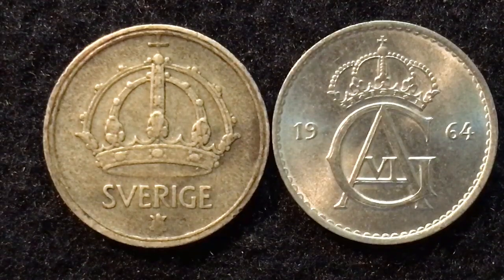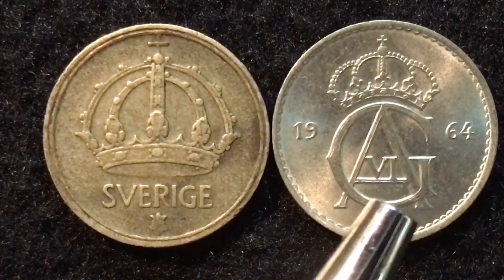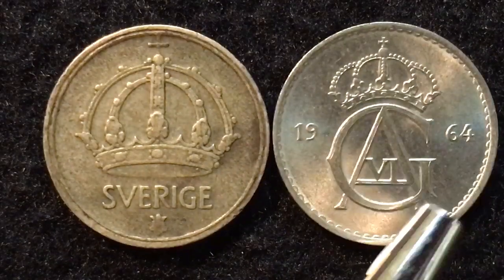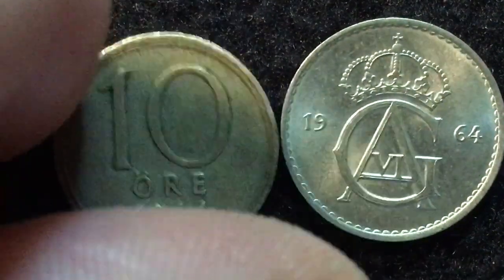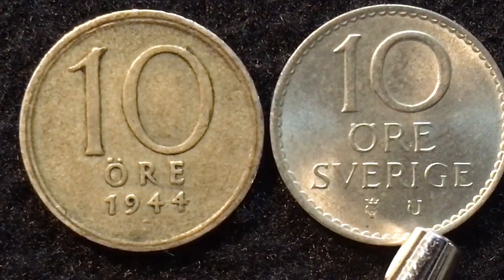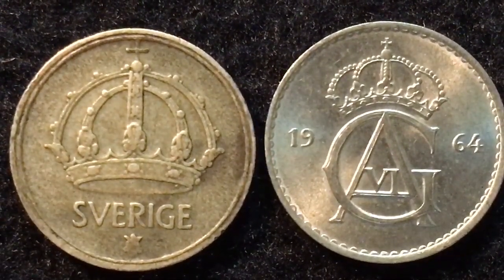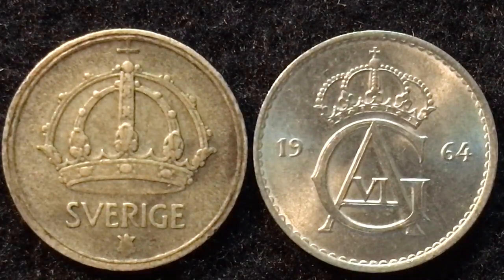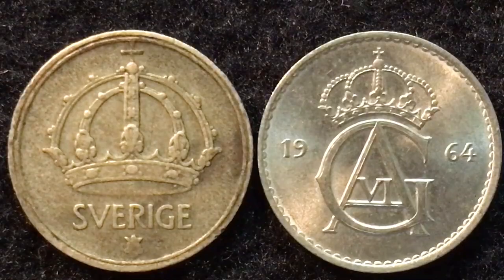Sweden Crown Jewels 10 Ore Coins 1944 and 1964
2 coins from Sweden with representations of crown from the recently stolen crown jewels.  We have the 1944 10 Ore which is made of silver and a 1964 Copper Nickel coin.
1944 Silver 10 Ore Sweden
Type Common coin
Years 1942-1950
Value 10 Öre (0.1 SEK)
Metal Silver (.400)
Shape Round
Orientation Medal alignment ↑↑
Demonetized yes
References KM# 813, Schön# 43
Obverse
Large crown above name of the country and mintmark.
Lettering: SVERIGE
Translation: Sweden
Reverse
Large denomination above date and initial of Riksbank Governor' surname.
Lettering:
10
ÖRE
1943
G
Edge
Smooth
Year Mintage G
1944 G 12,276,900

1964 10 Ore
Country Sweden
Type Common coin
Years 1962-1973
Metal Copper-nickel
Shape Round
Orientation Medal alignment ↑↑
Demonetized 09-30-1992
References KM# 835, Schön# 61
Obverse
Crowned monogram of King Gustaf VI Adolf divides date at sides
Lettering: 19 GA VI 73
Reverse
Value of the coins above the text SVERIGE Below there is the mintmark at left, while at right there is the first letter in the surname of the Governor of the Riksbank.
Lettering:
10
ÖRE
SVERIGE
U
Translation: Sweden
Edge
Smooth
Year Mintage
1964 U 36,895,000